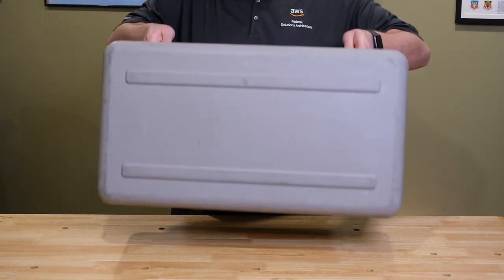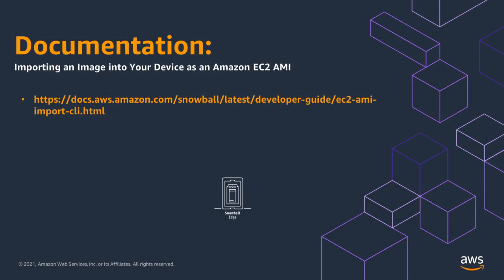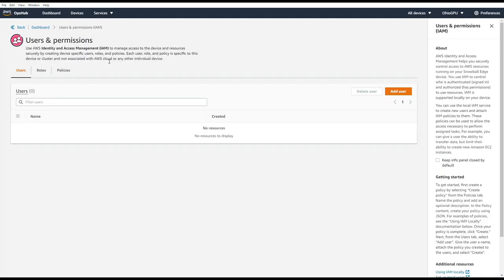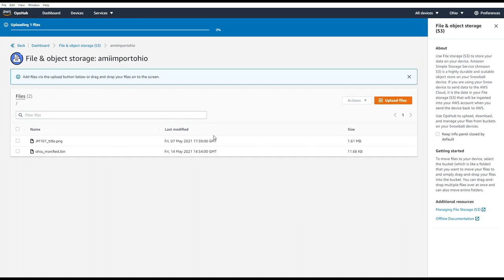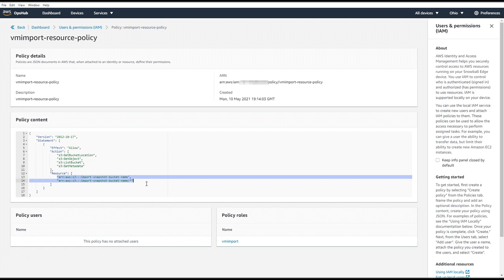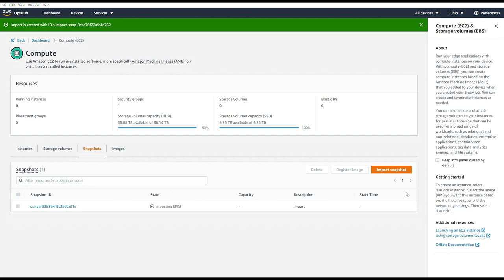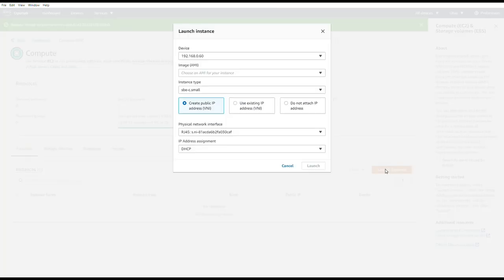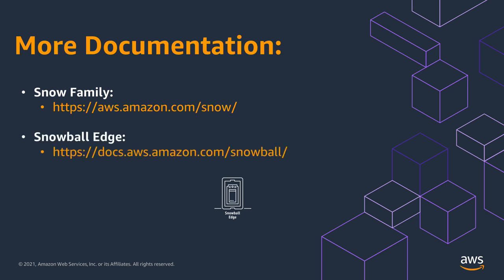AWS Snowball Edge: Local AMI Import Tutorial | Amazon Web Services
Jeff Maruschek, Senior Solutions Architect at AWS shows you how to perform a local AMI import with AWS Snowball Edge.